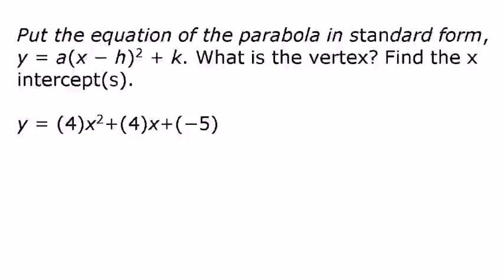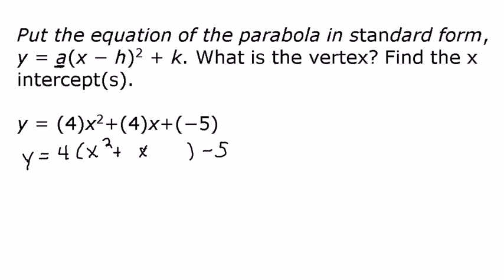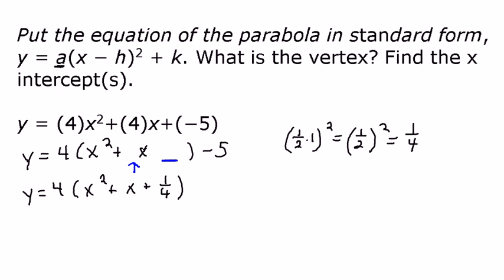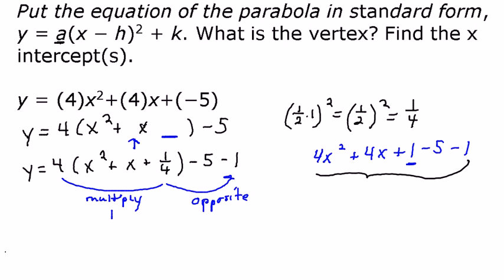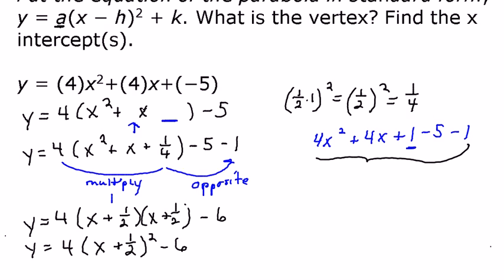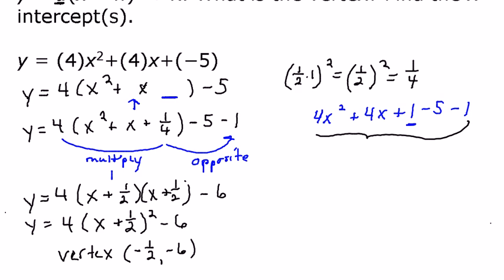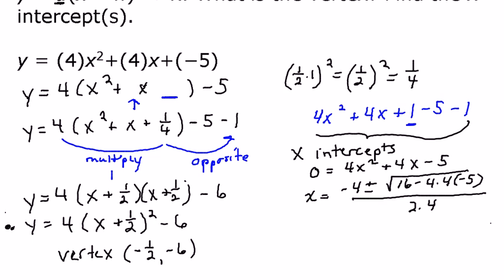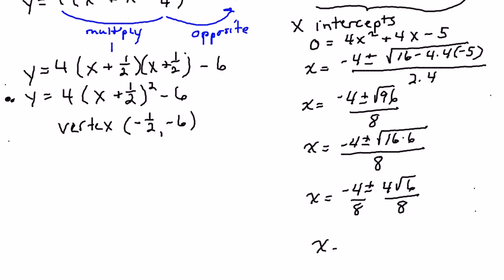Leason 13b Parabola